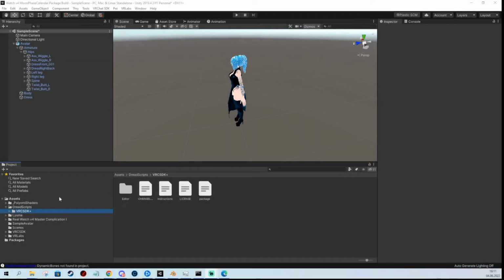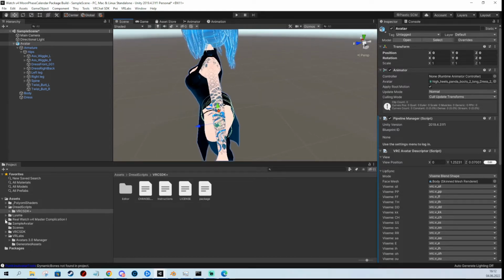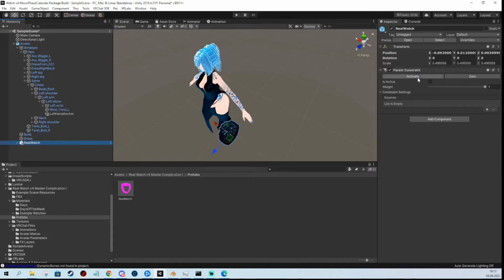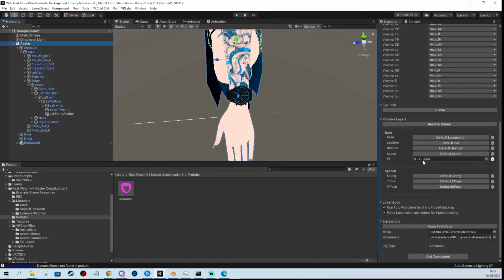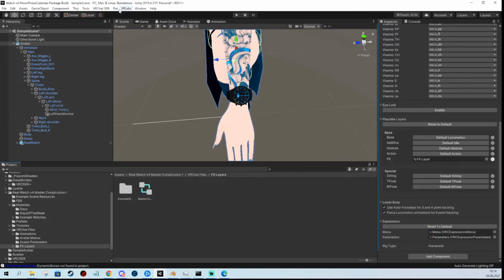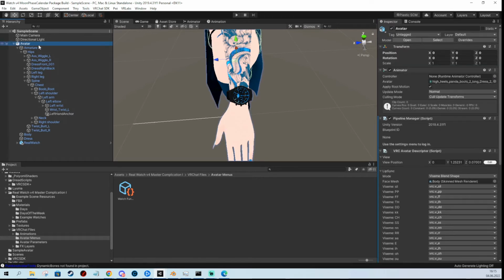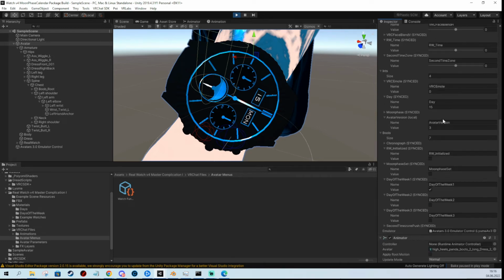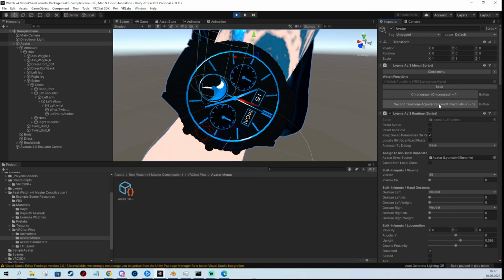How to install the Real Watch v4 OSC Master Complication I tutorial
Thanks to VRChat‘s higher limit for avatar memory, that has been increased from 128 bits to 256, we have more space to express ourselves with our avatars.

This gives me space to create more complicated watches with more functions. So I created the Master Complication I, watch that features the following complications:

- Time
- Second Timezone
- Chronograph (A Stopwatch)
- Moonphase indication for the northern hemisphere
- Date indication
- Day of the week indication

More key information about the Master Complication I:

- Keeps everything automatically all the time, thanks to the automatic provided OSC app
- Is fully customisable - offers solid foundation for your creative freedom
- Super easy installation - PDF manual and a video provided
- Only 5,096 Polygons, 1 Skinned Mesh Renderer and 7 Material Slots - Truly optimised asset
- Operated by it's own armature with only 10 bones
- Clean, organised package

The watch is currently NOT compatible for Quest avatars, due to VRChat not allowing parent or other constraints and OSC apps not being able to be run on Quest.
If this changes, I will definitely make a Quest compatible timepiece.

- This products requires knowledge in Unity and VRChat avatar making, please do not buy if you do not know how to work with avatars.
- Any redistribution, commercial and noncommercial of this prefab is prohibited.
- With your purchase, you are only allowed to use this on your own private avatars.
- No installation on public avatars is allowed.
- I do not bear responsibility if VRChat breaks something through changes in the SDK or changes in the game itself.

Since this is a digital product, there are no refunds.